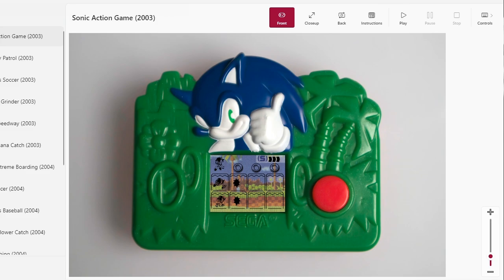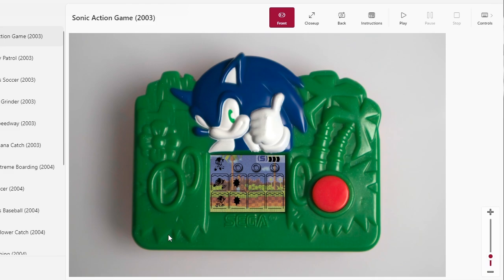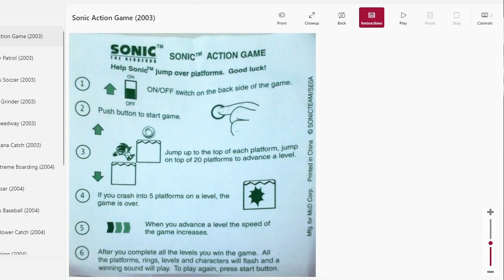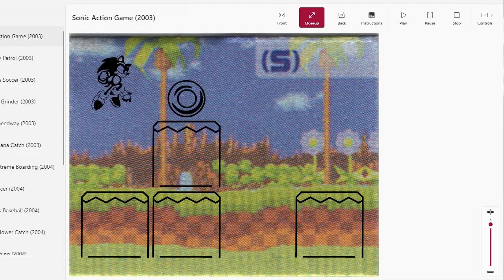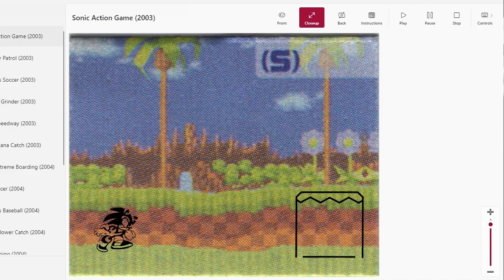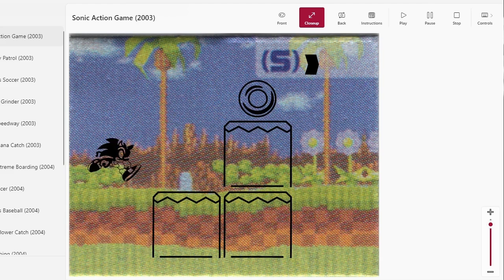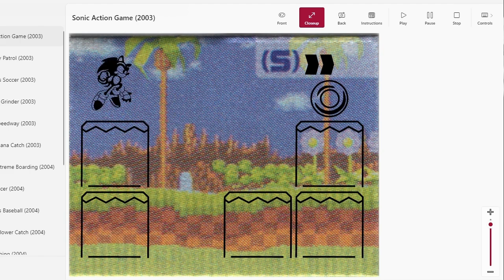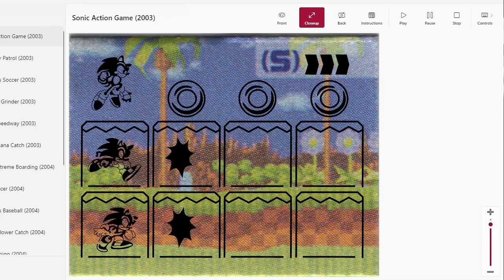AtS 1155 - McDonald's LCD SEGA Games - 1 - Sonic Action Game (2003)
due to how much space everything in the title takes, I will be forgoing the usual naming scheme in favour of just putting out all the info I need in there for each of these episodes. that's right I can do that!!

this video is tiny. which makes sense since it's basically just the audio and some stills. heck yeah